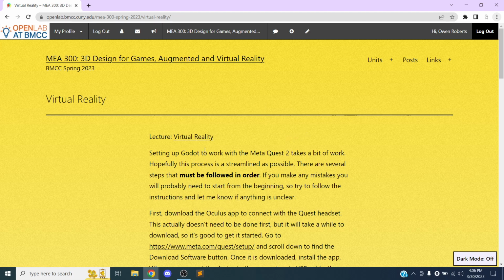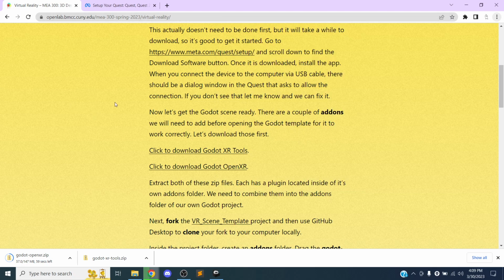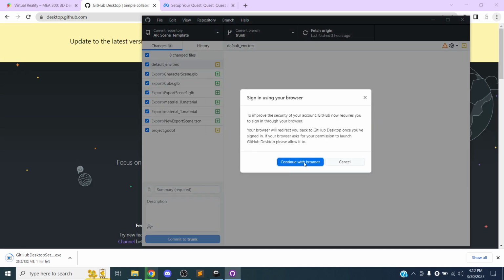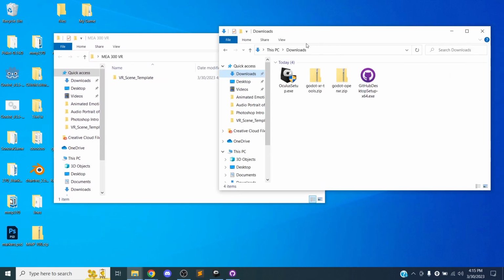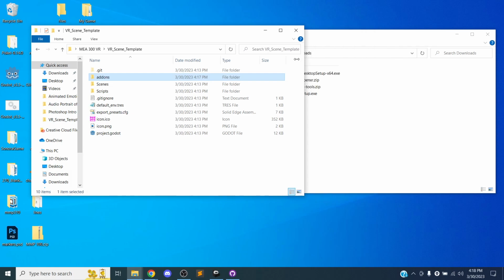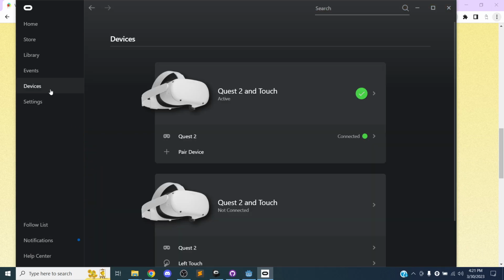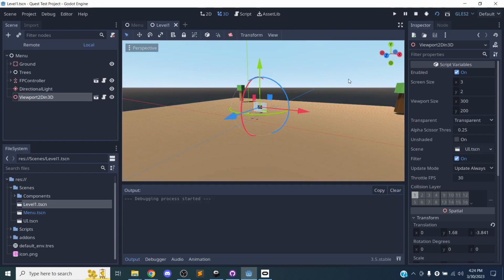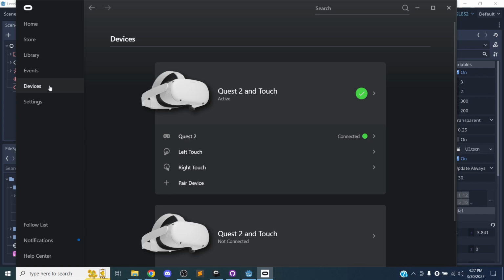VR Setup (Part 1) ~ MEA 300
This video covers downloading the VR template files and plugins to get started with designing a VR scene. The Quest connection wasn't working so we're going to debug a bit and do the rest once it's working again.